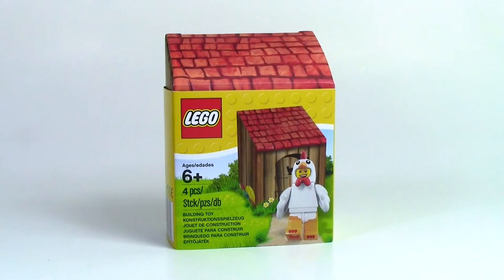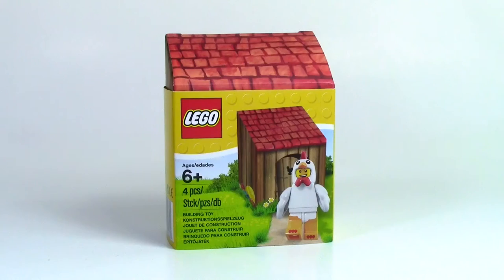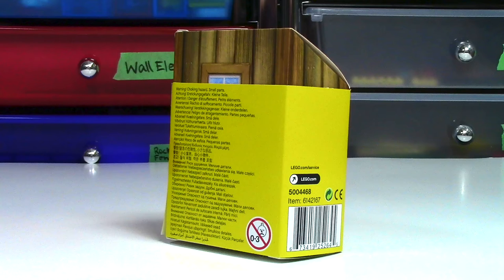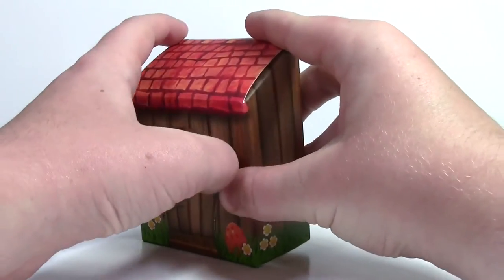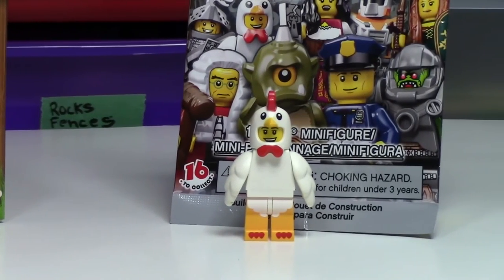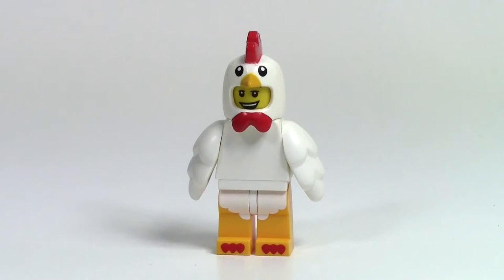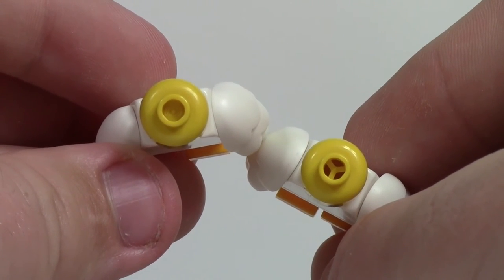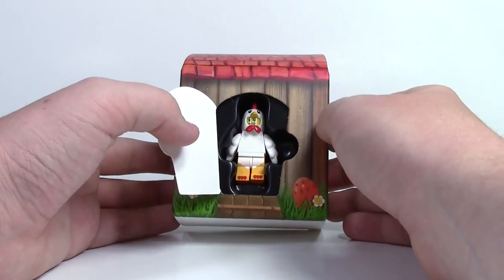THE LEGO CHICKEN SUIT GUY 2016 Promo set! - LEGO MINIFIGURE REVIEW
I know the "time" to review this set has long passed but I tried some new techniques in this video that I really wanted your feedback for! Please let me know if you liked/ didn't like the style of this video!